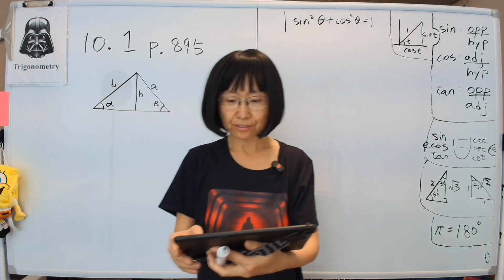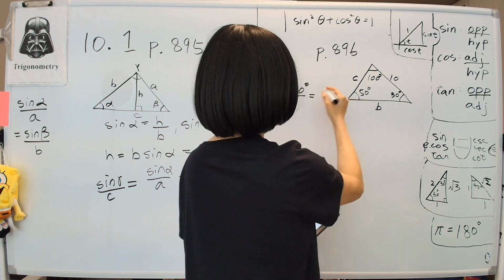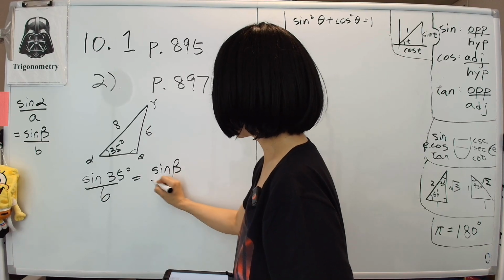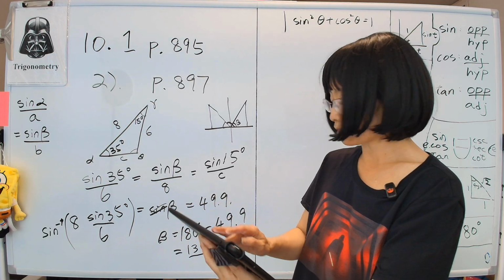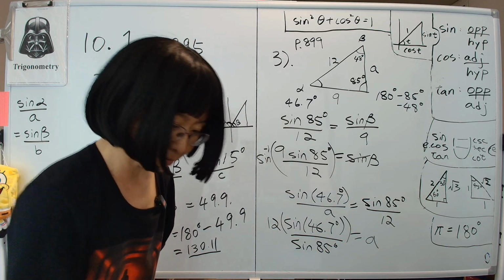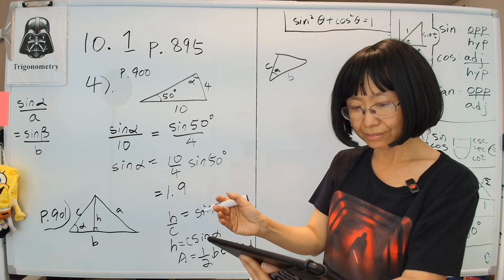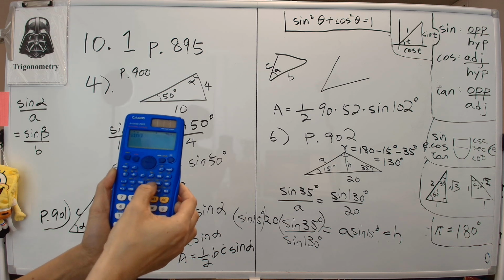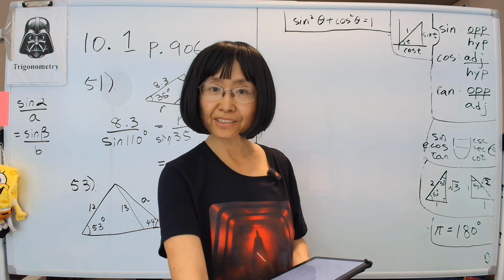Trigonometry Chapter 10.1 Part 1 Non right Triangles Law of Sines with free Openstax textbook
Trigonometry 10.1 Homework
P. 903 Problem  11, 15,  23, 27, 33, 37, 41,  51*, 53*, 55*, 57*, 59, 61*, 63*, 65, 73, 77*

Trigonometry Chapter 10.1 Part 1 Non-right Triangles Law of Sines with free Openstax textbook. Please download this previous version of Openstax textbook that I use in the video: